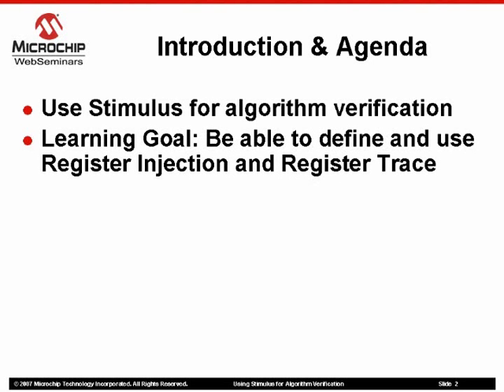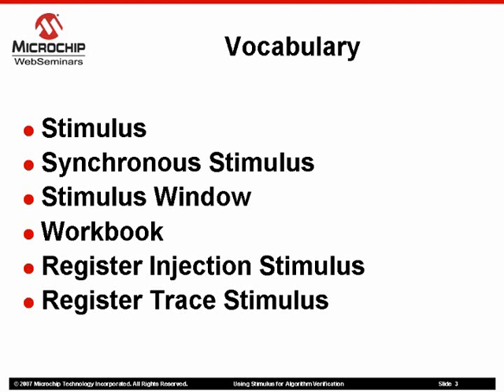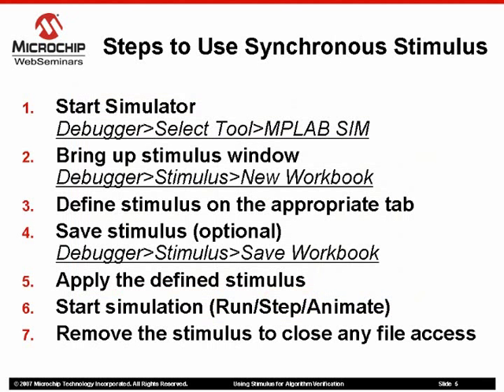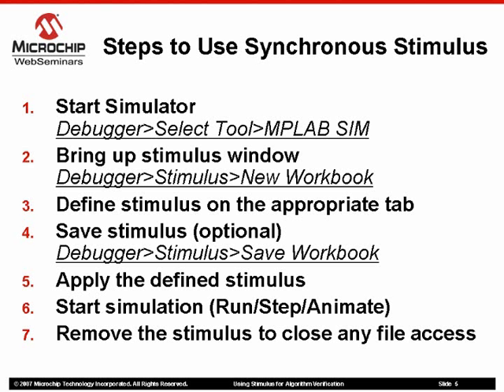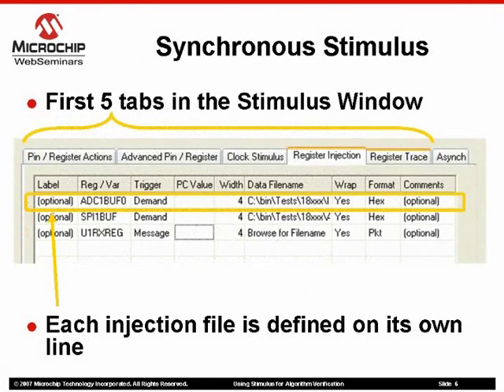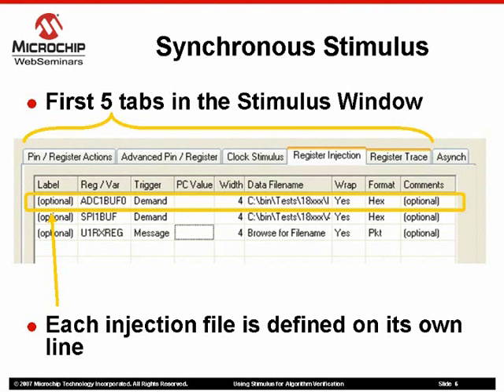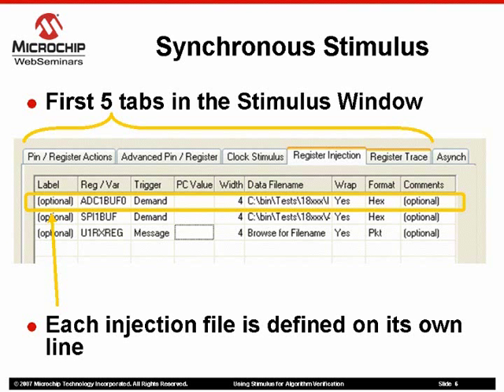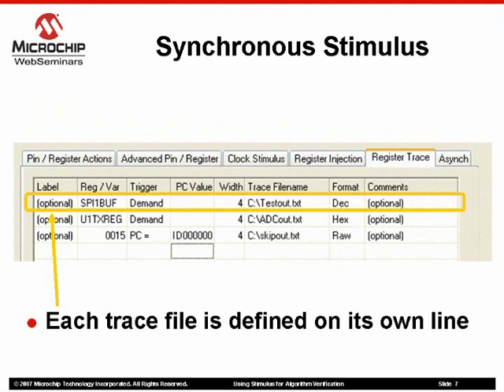Using Stimulus for Algorithm Verification with the MPLAB IDE Simulator Part 1 of 2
This seminar will go through the steps to use Register Injection and Register Trace within the MPLAB Simulator